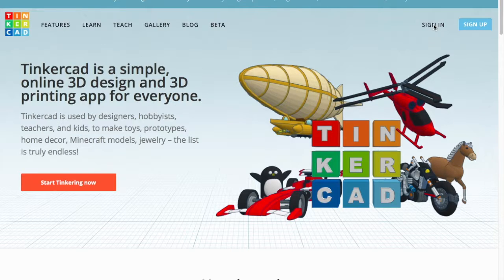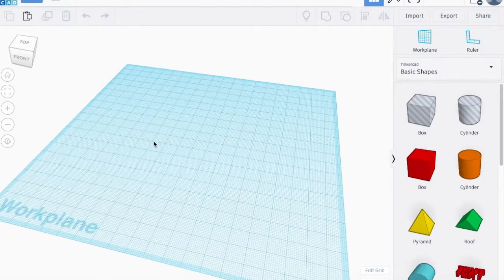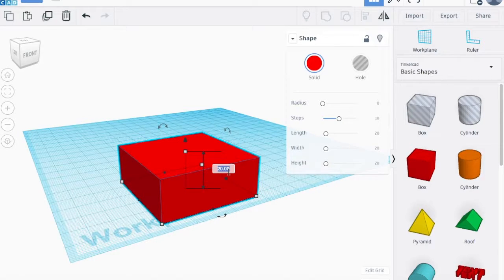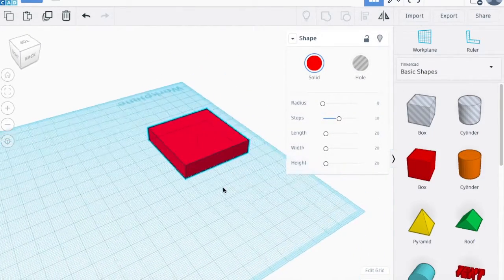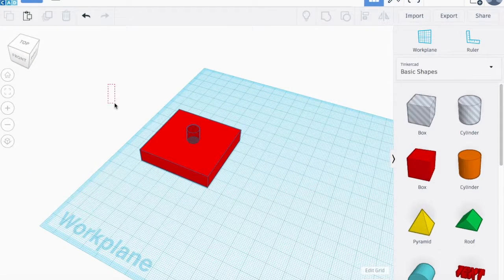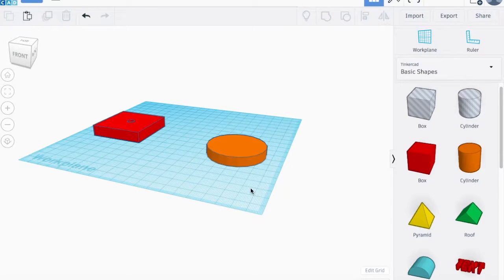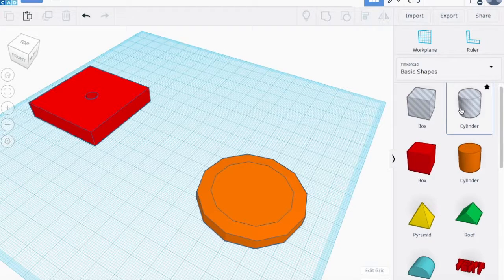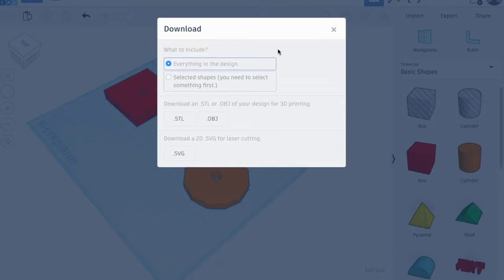Glasgow Primary 3D Printing Challenge - Spinning Top Tutorial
This is a tutorial video on how to make a basic Spinning Top model on the 3D modelling software TinkerCAD. This should be used in line with the documents provided for the Glasgow Primary 3D Printing Challenge.

If you have any photos or videos you would like to share please tweet them with the hashtag